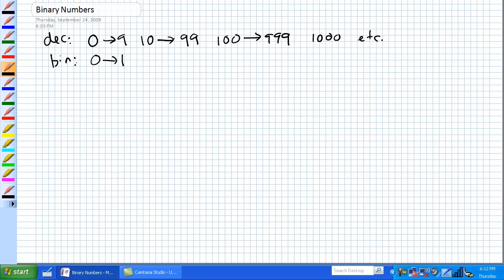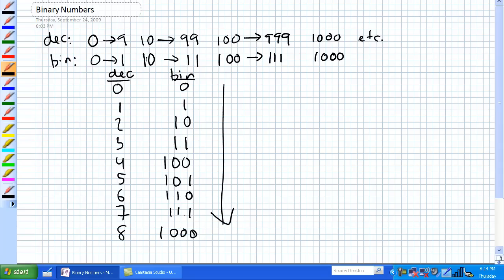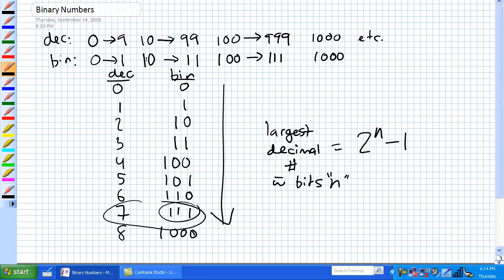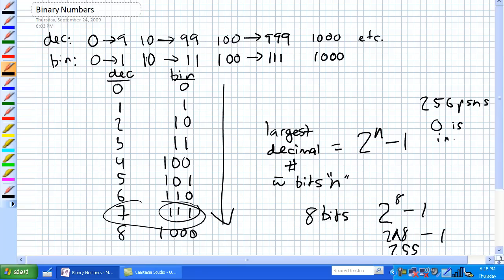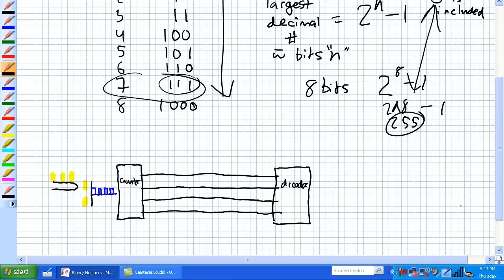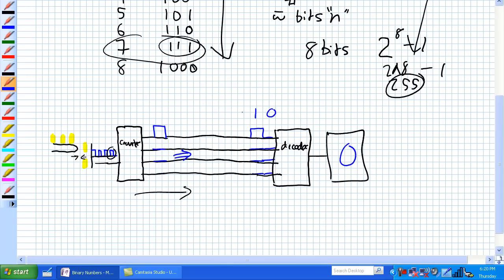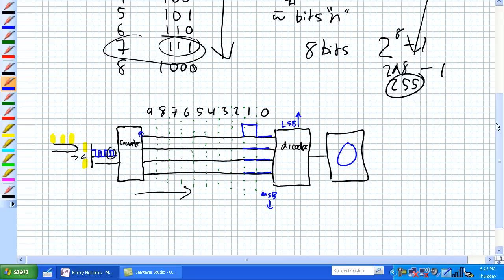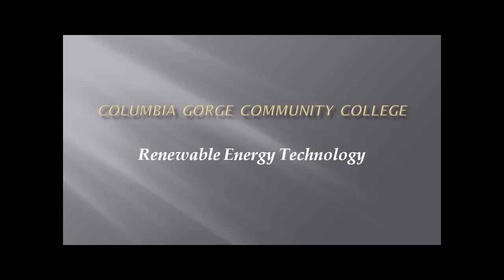Binary Numbers Part 1